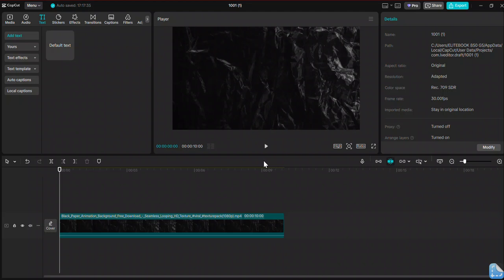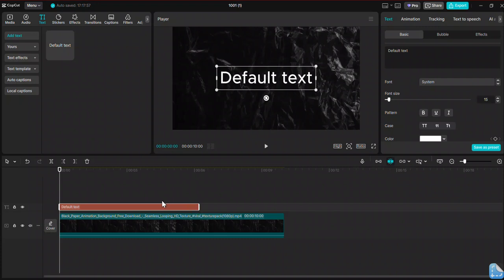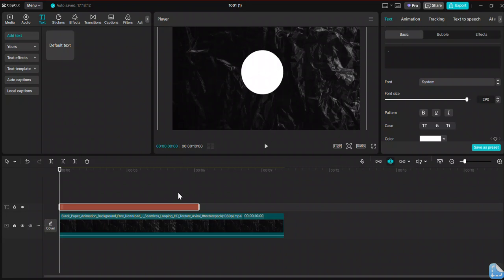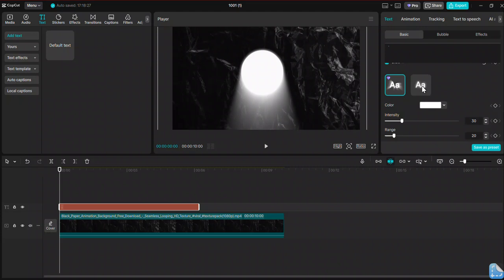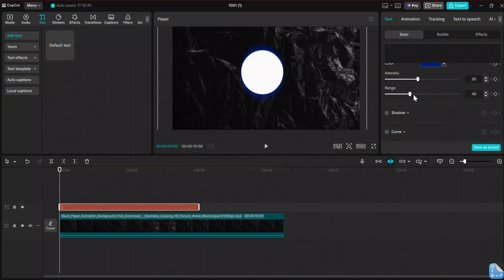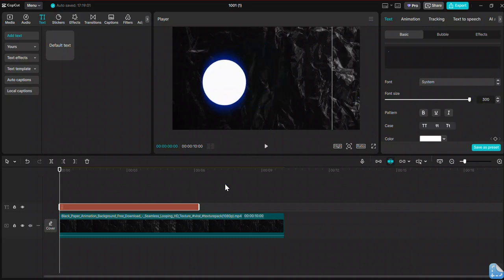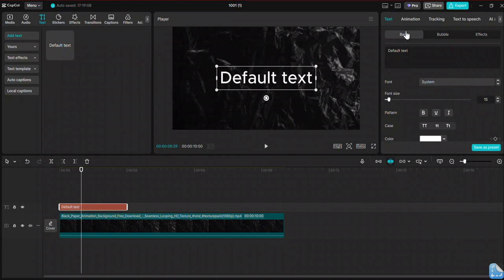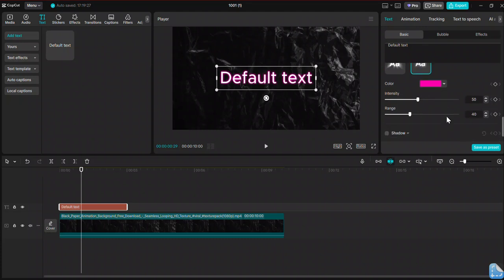How To Add Glow Effect In Capcut Pc | How To Add A Glow Effect In Capcut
In this tutorial, you’ll learn exactly how to add glow effect in CapCut PC and make your videos stand out with stunning visuals. I’ll show you how to add a glow effect in CapCut for video for person, how to add glow eye effect in CapCut, and how to add glow effect in back of man CapCut PC for a cinematic look. You’ll also discover how to add glow effect in text in CapCut, how to add glow effect on text in CapCut PC, and how to add glow effect to shape in CapCut PC to create eye-catching titles and effects. By the end, you’ll know how to add the glow effect in CapCut PC like a pro.